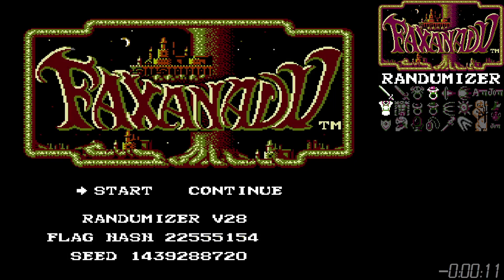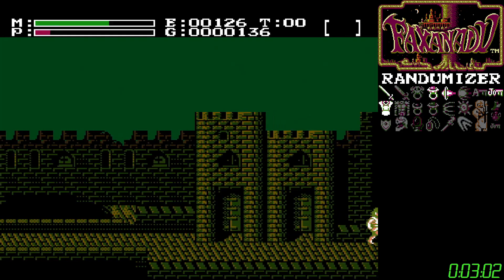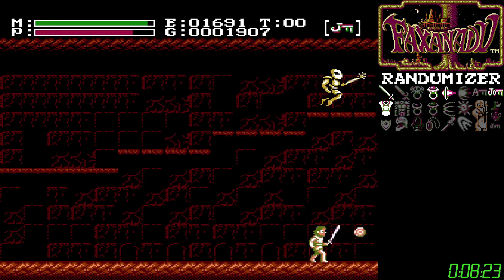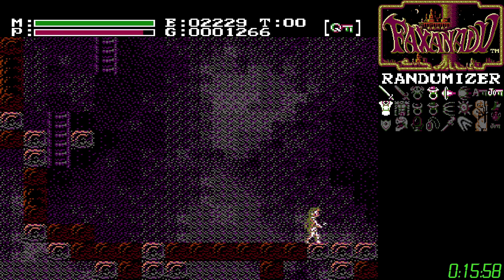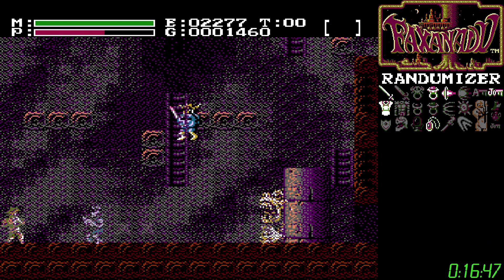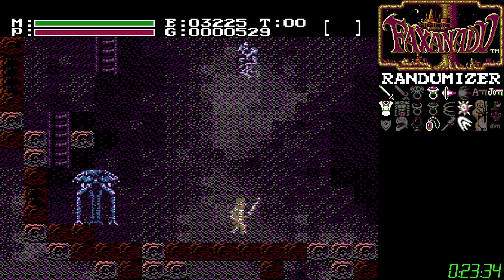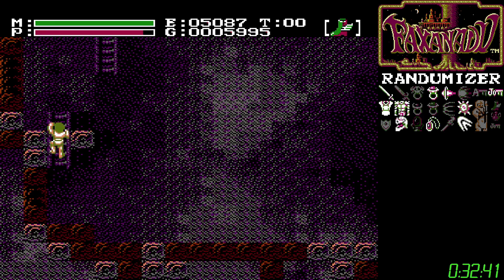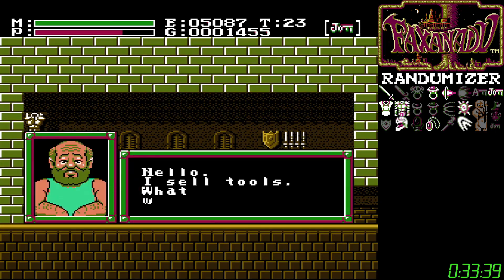Boss Rush! - Faxanadu Randomizer (Seed of the Week)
Faxanadu is one of my favourite games of all-time, and there's a randomizer for it. So naturally, I had to check it out! Here's the "Faxanadu Randumizer"!

I used to stream this all the time when it came out a few years ago on Twitch. Thanks to the developer Notlob, it has continued to get new updates as suggested by the player base. What you can expect to see randomized all the time are enemies, items, shop inventories, screen connections and tower locations!

This seed uses the "race typical" preset, which shows off the best features of randomizer, such as item, enemy and screen randomization. This particular seed has the "very hard" enemy preset, making boss enemies much more frequent, and adding the screen clapping enemies into the mix. It is also a "quick seed", resulting in only 2 of the 4 worlds before the final dungeon.

This is the Seed of the Week that was posted on October 12, 2023. You can find SotWs at the Faxanadu Ran-Du-mizer Discord